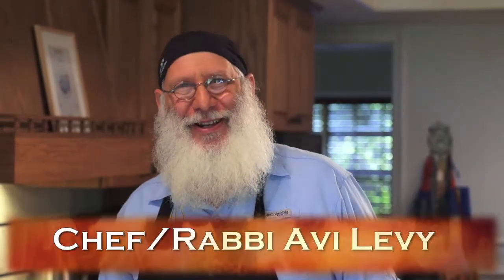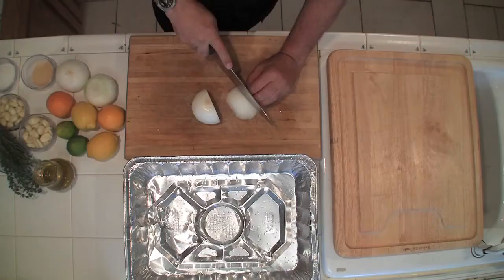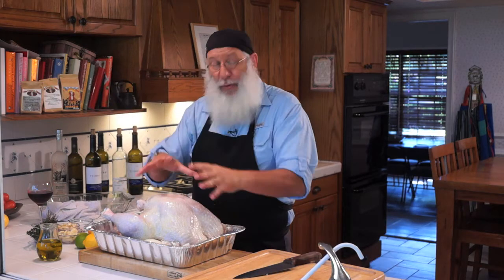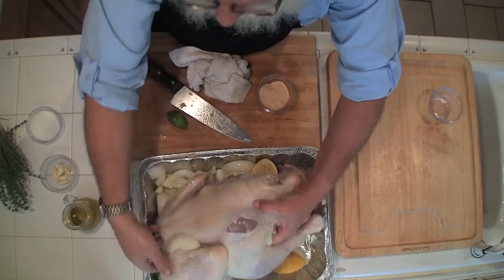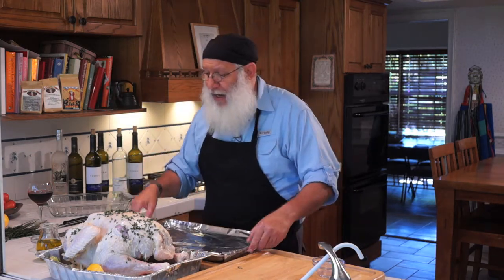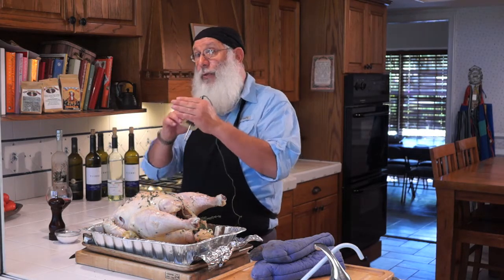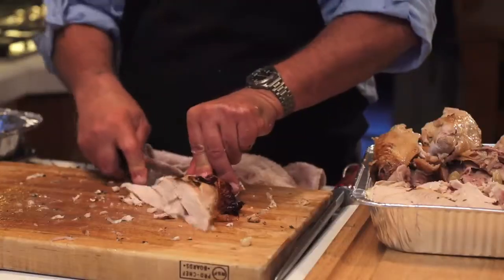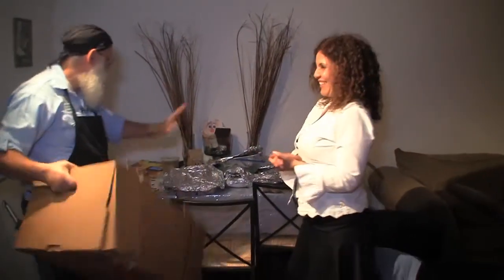Jamaican Holiday Turkey (Also Great for Thanksgiving)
This is an American Classic, made with a Jamaican twist. Trust me, this is the best turkey recipe I've ever made and is my 'go to' recipe for Thanksgiving. You'll want to watch to the end because we have a very special ending.

We start with a great pasture raised KOL Foods (KOLFoods.com) turkey. Pair it with some great Israeli wine from our friends at Harken Spirits(HarkenSpirits.com) and then add in some phenomenal hand roasted coffee from The Chosen Bean. (TheChosenBean.com)

Serve the bird with my Cranberry Cosmopolitan Sauce, Herb Roasted Potatoes, Herbed Nut Stuffing and Asian Green Beans. You'll be in Americana Heaven. BTW: Did you know that Ben Franklin wanted to make the turkey the American National Bird. Hadn't he heard of Thanksgiving?

L'Chaim . . . Avi